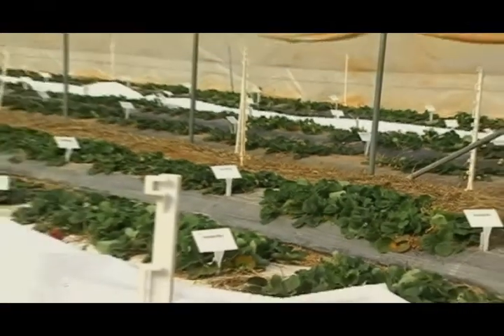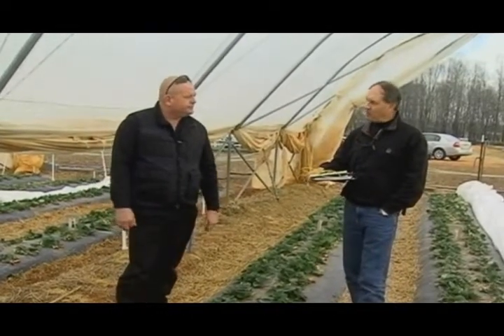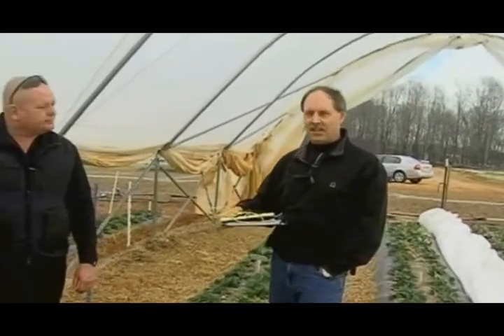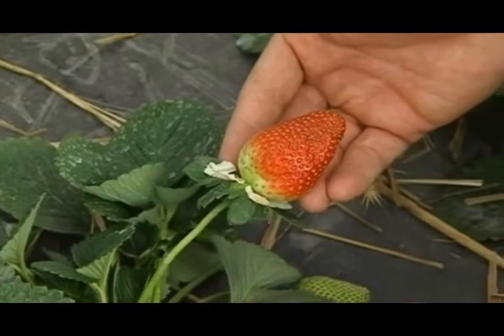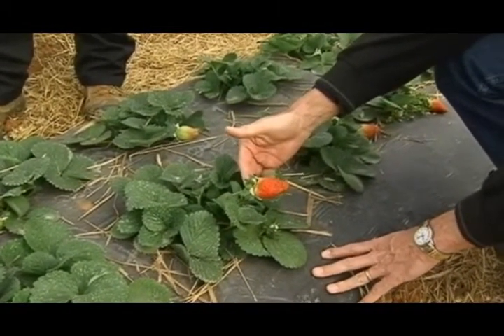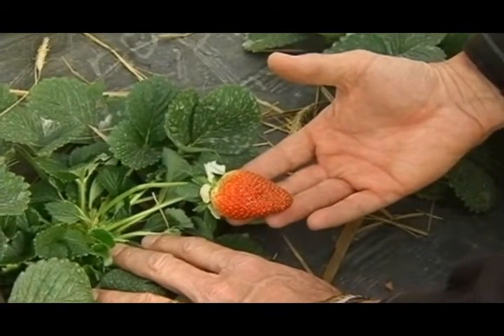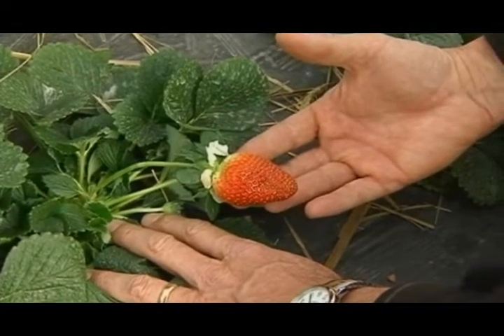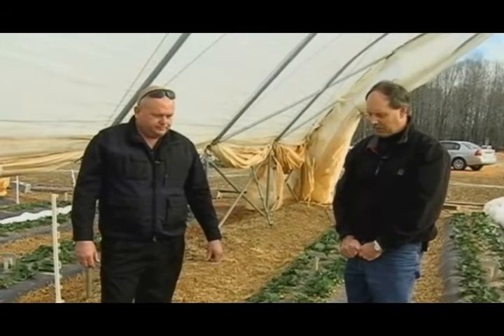Stem Strawberries: High Tunnel Research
Dr. Barclay Poling, strawberry specialist with N.C. State University, introduces viewers to the strawberry high tunnel research taking place at the Piedmont Research Station in Salisbury. Dr. Poling and Andy Myers, research operations manager at the station, discuss high tunnel construction, strawberry production and preliminary results from the winter crop in 2009.